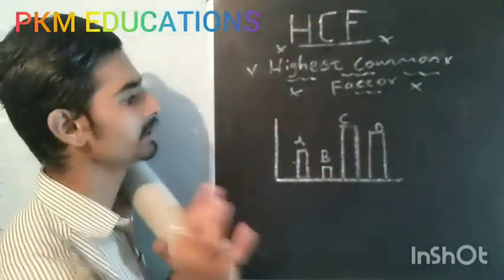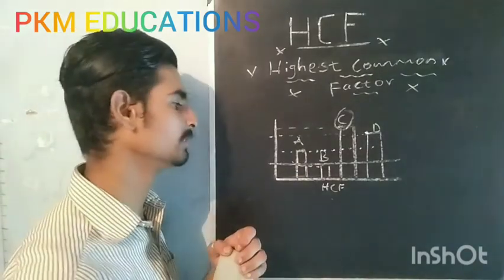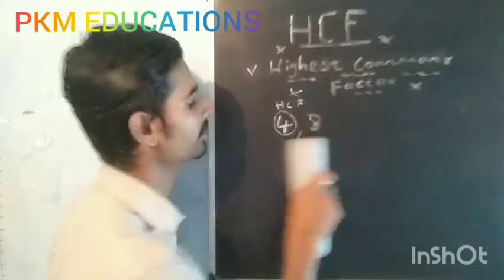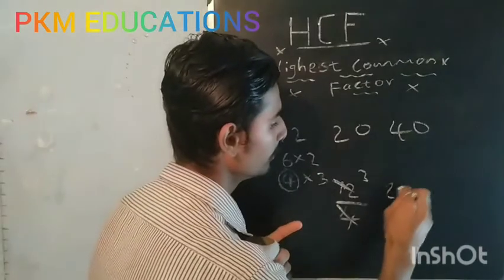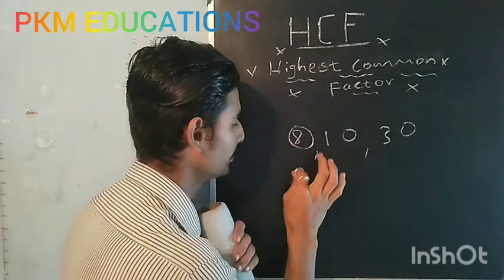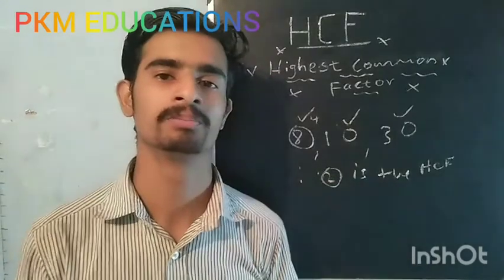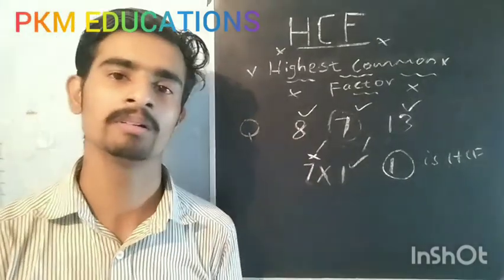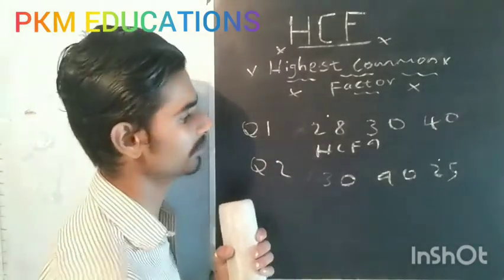VLOG.8 : How to find HCF in a shortcut method.?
PRESENTER : PATHMAKUMAR M